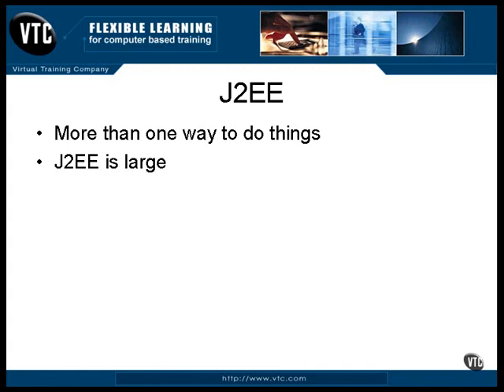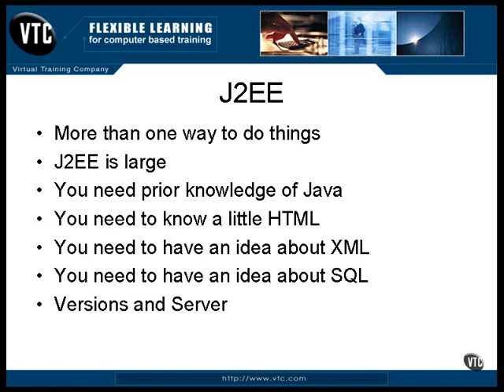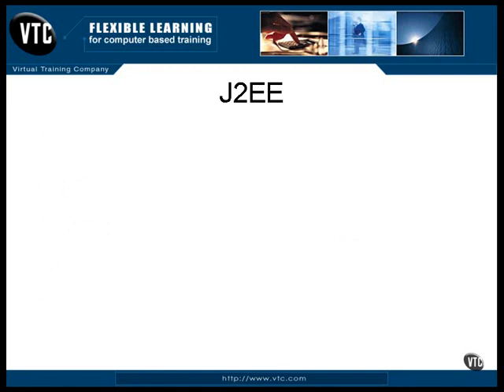Lesson1.Course Introduction.mov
Course Introduction of J2EE